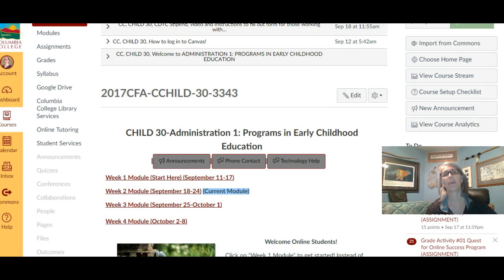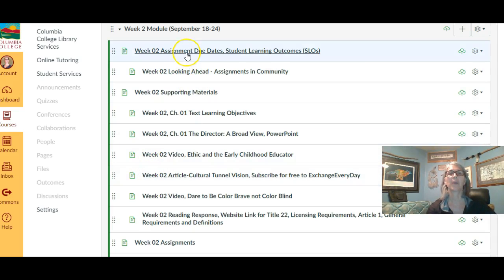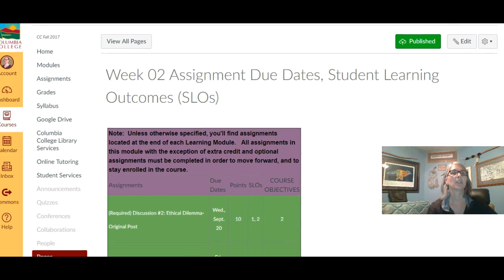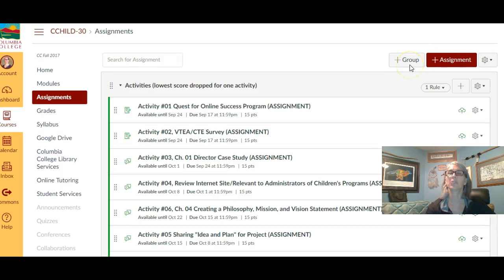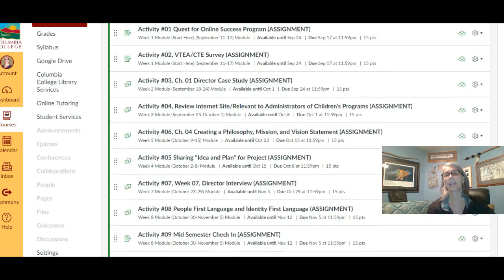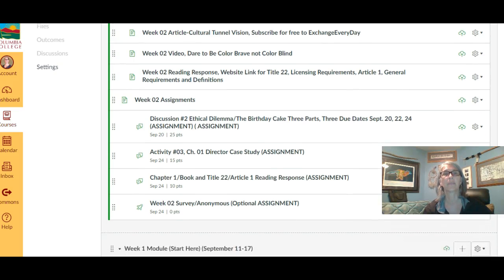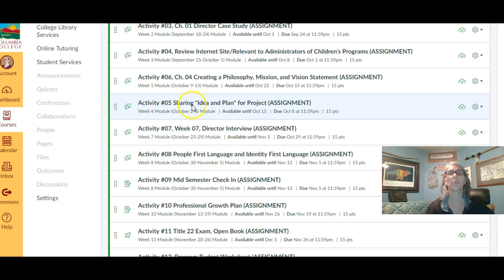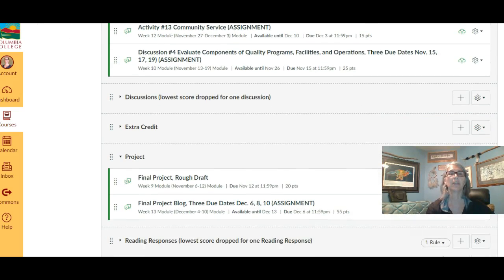Child 30 Week 2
Navigation and information about assignments